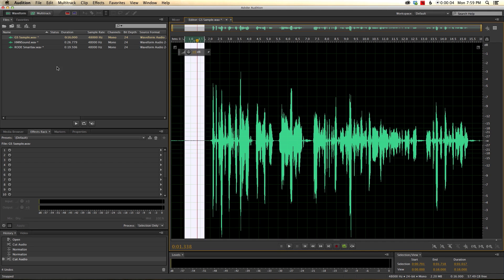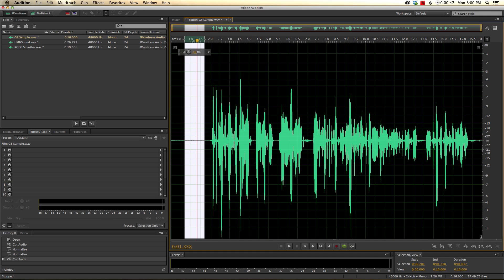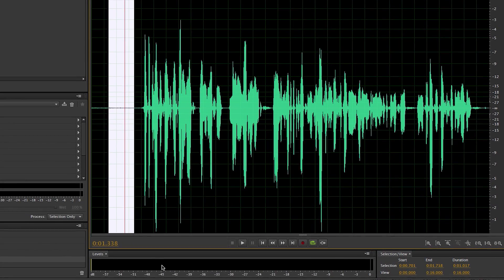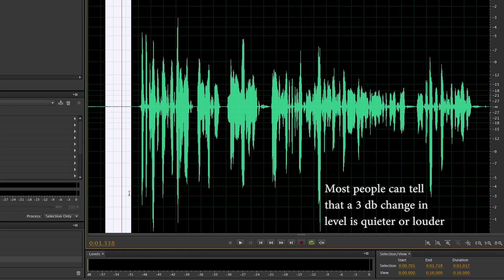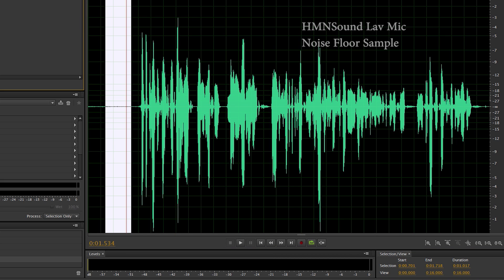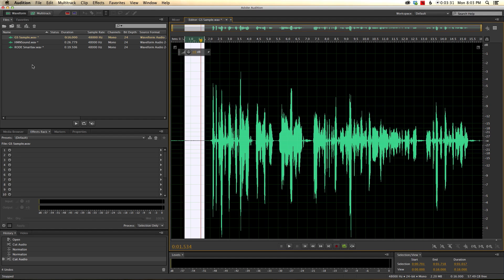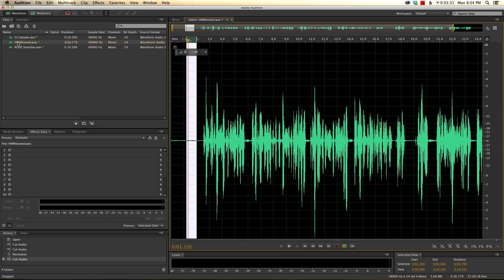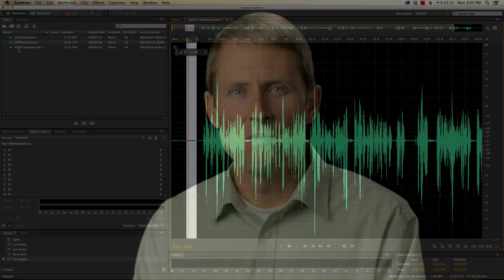Lavalier Mic Noise Comparison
In the last episode we looked at recording with a lavalier mic into your smartphone either directly (as with the RODE smartLav) or using the MyMyk Connector (with the Giant Squid Lav or HMNSound Lav). Some of you pointed out that some of the mics were noisier or had more hiss. So in this quick episode we'll look at the self-noise generated by each of these three mics and see which is quietest.

Giant Squid Audio Lab Omni Mono Lav Mic:

MyMyk Connector:

RODE smartLav:

Zoom H1 Audio Recorder--better sound recorder than your smartphone for less than $100 USD:

Voice over in this episode was recorded with the RODE NT1-A mic:

The RODE NT1-A was recorded into the Focusrite Saffire Pro 24 DSP Audio Interface:

This episode shot with the following gear:
- Nikon D600 DSLR Camera (Meh. Great for still images, ok for video)
- Nikkor 80-200mm f/2.8 AF-D Lens (Love it!)
- ePhoto 4500 Watt Softbox Kit
- iPhone 5S (as sound recorder)
- HMNSound Lavalier Microphone
- RODE smartLav Microphone
- Giant Squid Audio Lab Microphone
- MyMyk Connector (so that the HMNSound and Giant Squid will record to a phone)
- Voice over recorded with the RODE NT1-A mic into the Focusrite Saffire Pro 24 DSP audio interface